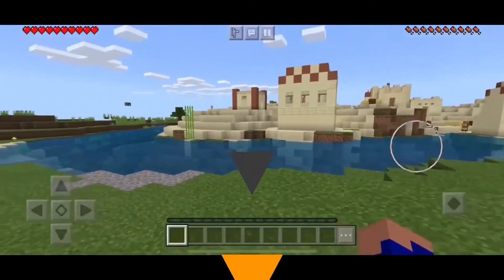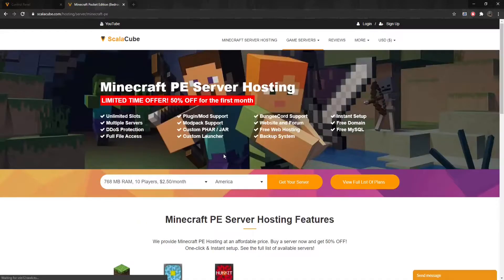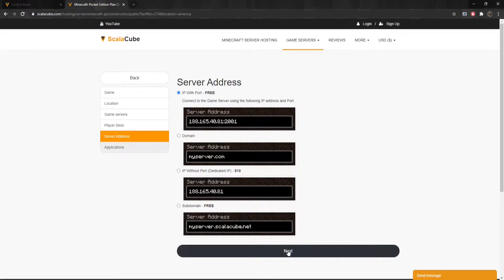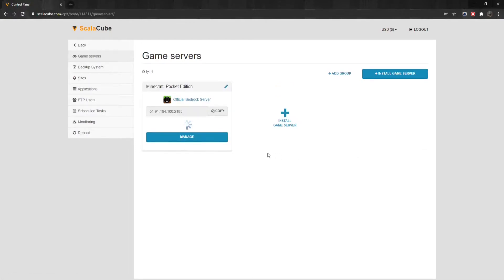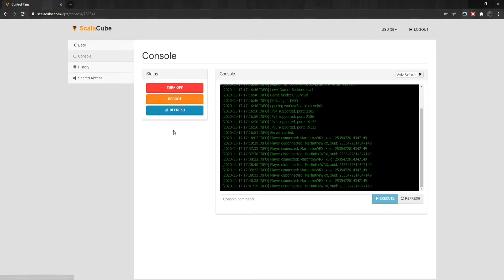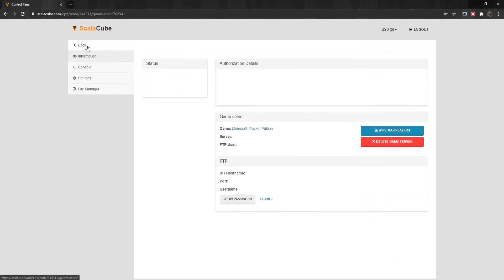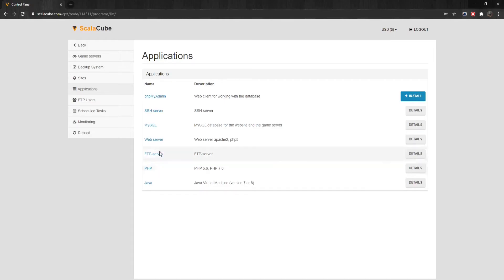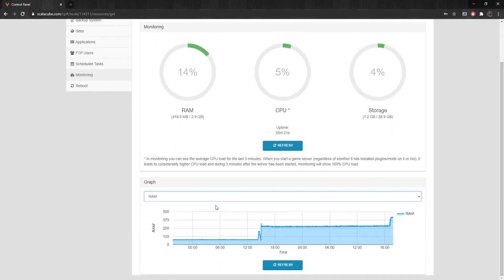How to Make a Minecraft Pocket Edition Server - Scalacube